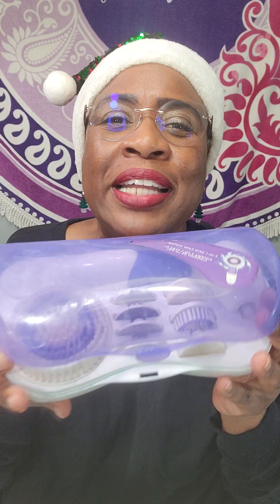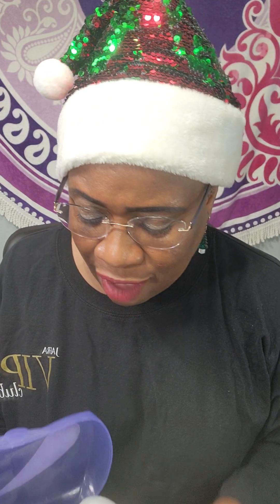Day 10 of 12 Days of Christmas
All is Bright